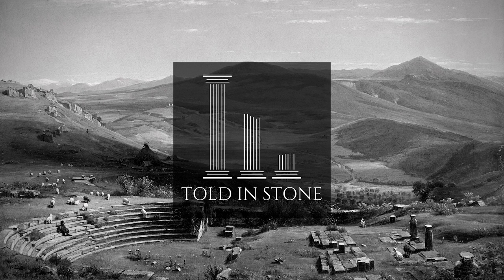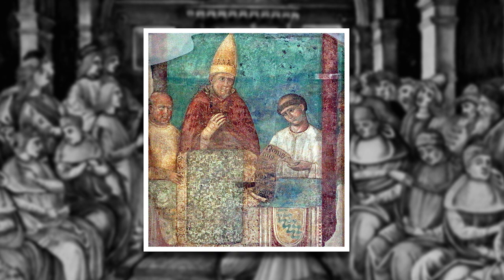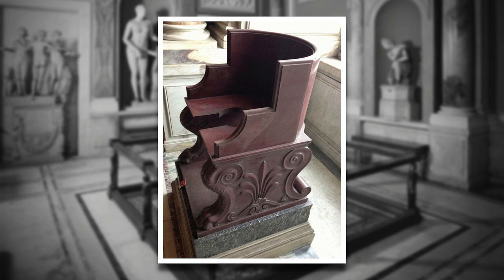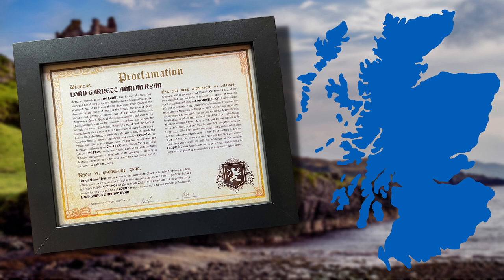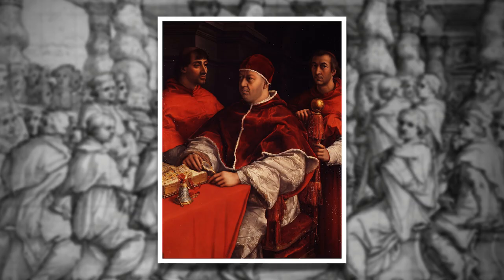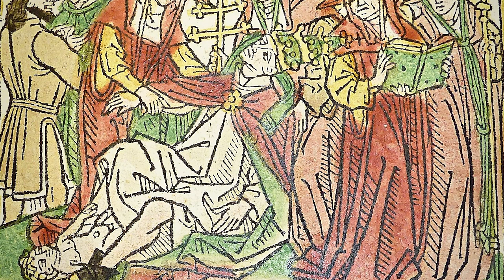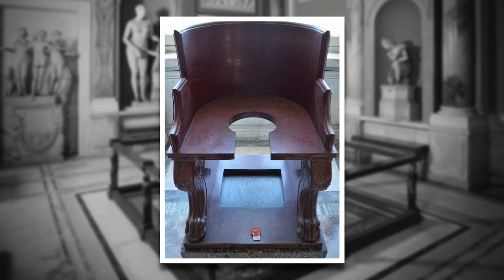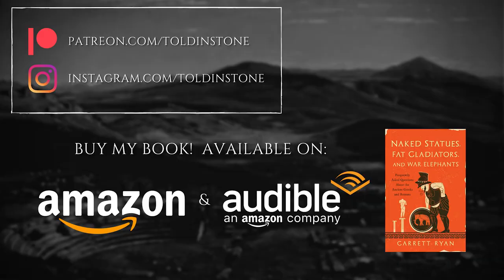The Pope's Roman Toilet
In a corner of the Vatican Museums sits a Roman toilet, which played an important role in the ceremonies of medieval popes - and inspired a scandalous legend.

Chapters:
0:00 Introduction
0:48 sedes porphyreticae
1:55 Established Titles
2:58 duos testiculos habet
4:37 A commendable commode